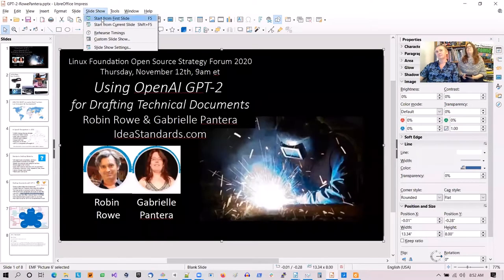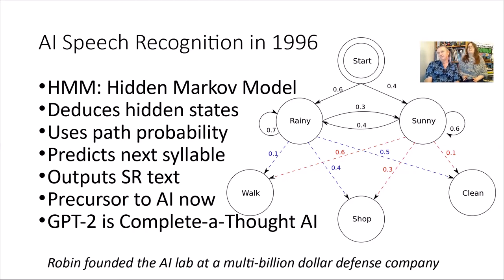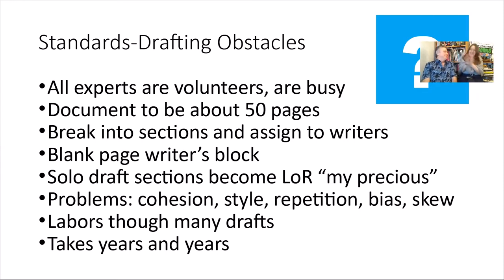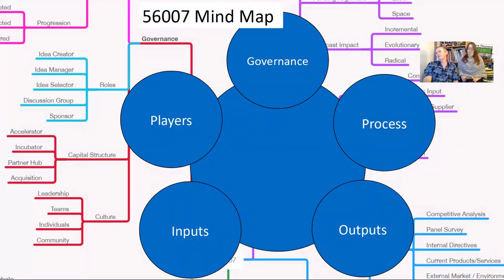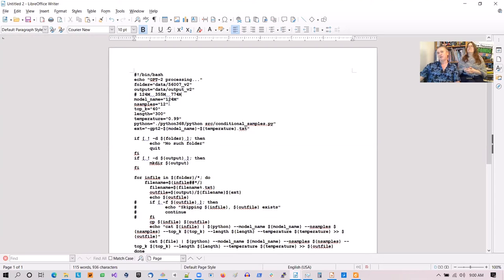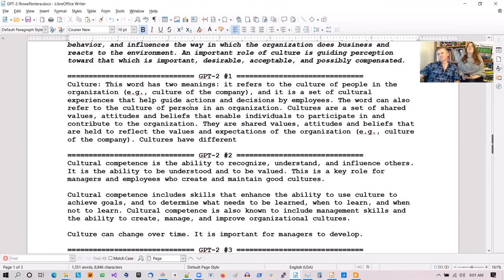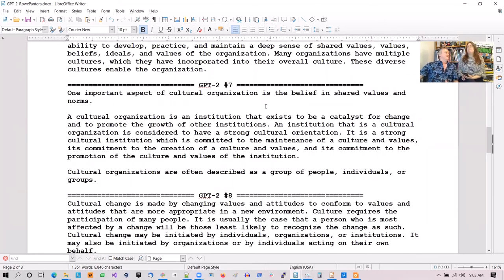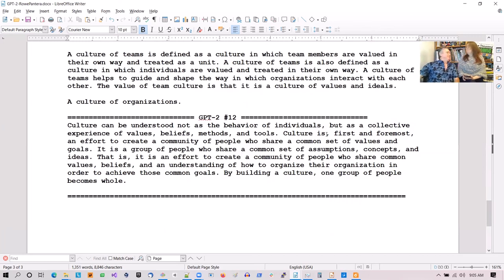Lightning Talk: OpenAI GPT-2 for Drafting Technical Documents - Robin Rowe, Venture Hollywood